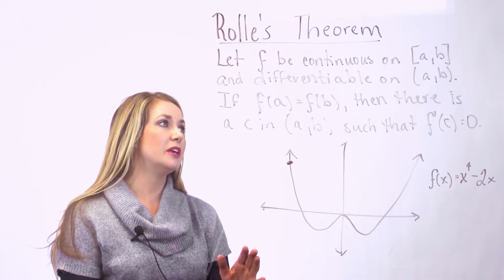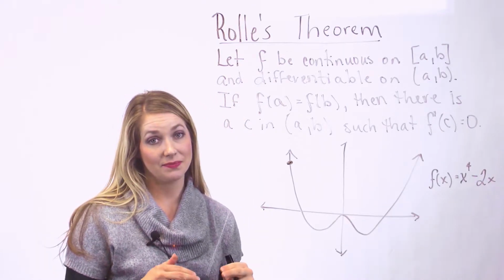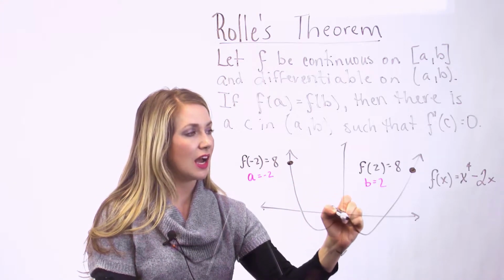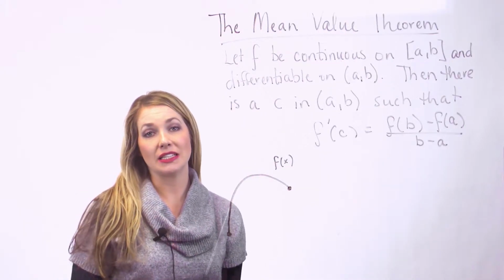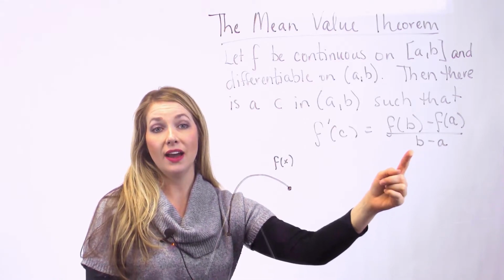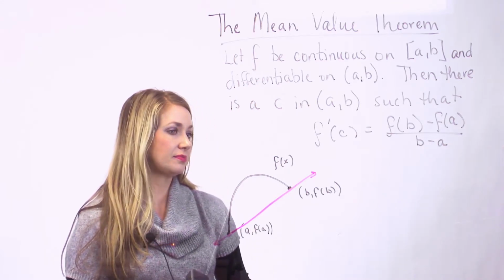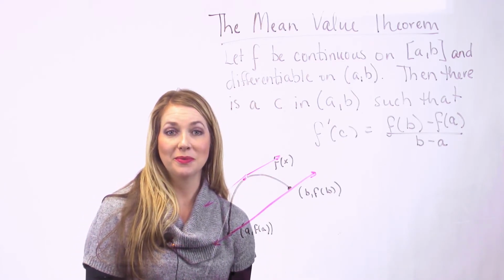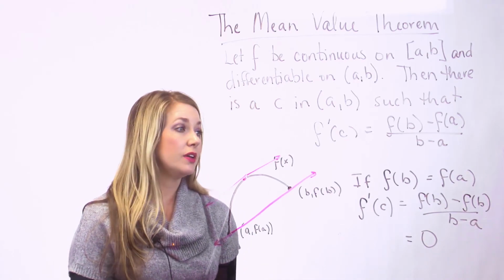Rolle's Theorem - Dr. D. Mimbs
Learning Rolle's Theorem with Dr. Mimbs